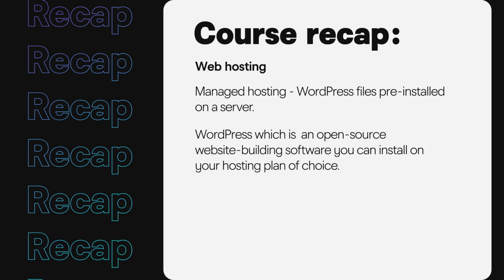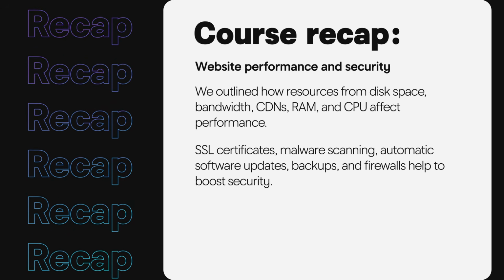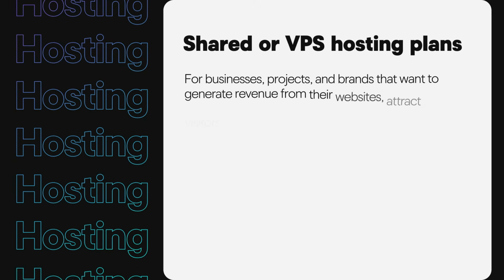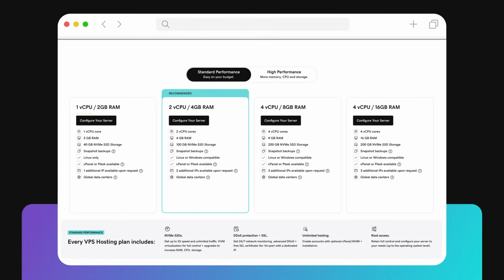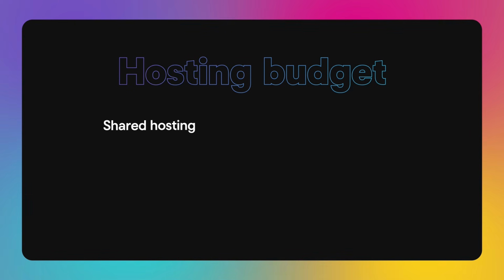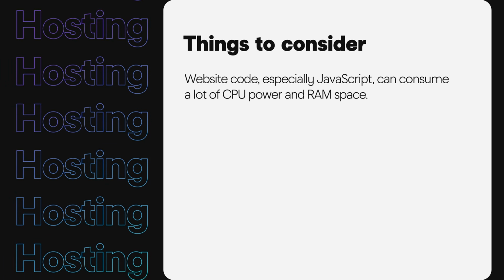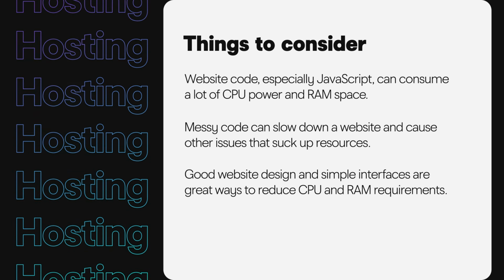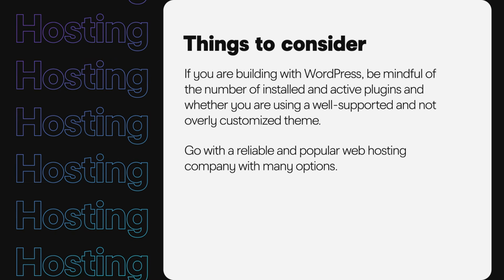A Guide to Hosting: Evaluate Your Web Hosting Needs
🖥️ A Guide to Web Hosting: Lesson 5 | Evaluate Your Web Hosting Needs

Choosing a web hosting plan can feel overwhelming 😩—but it doesn’t have to be! In this final lesson of our GoDaddy course "A Guide to Web Hosting", we’ll walk you through how to figure out exactly what your website needs so you don’t overpay or pick the wrong plan.

Whether you're just getting started with a simple site 💡 or planning for thousands of visitors a day 🌍, this video will help you understand:

✅ What kind of hosting is right for your business
✅ When to choose shared hosting vs VPS or dedicated hosting
✅ How your website's design, traffic, and code affect performance
✅ Why choosing a flexible web hosting provider is key to growing
✅ How platforms like WordPress and website builders fit into the picture

We’ll use real-world examples from GoDaddy’s hosting options to explain it all in simple terms, so you can make confident decisions for your business website. 🛠️✨

📊 Traffic, 💾 RAM, 🧱 Storage, 🔒 Security — we cover it all without the tech overload.

Watch now to take the guesswork out of hosting and start building the online presence your business deserves.

TIMESTAMPS:
00:00 How to evaluate your web hosting needs
00:38 Web hosting: A digital service that enables others to see and use your website online
00:58 Managed hosting
01:11 Website performance and security
01:46 About website builders
02:09 Shared or VPS hosting plans
03:11 About WordPress
03:49 What is dedicated hosting
04:19 Hosting budget
04:50 Things to consider about web hosting